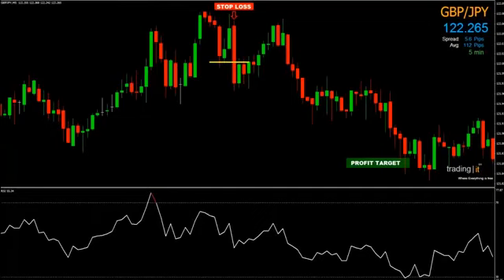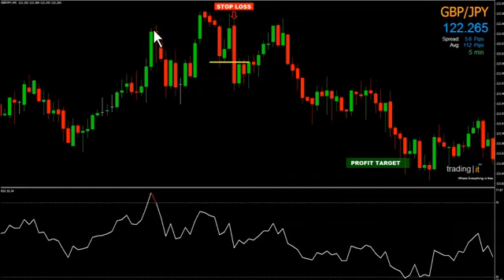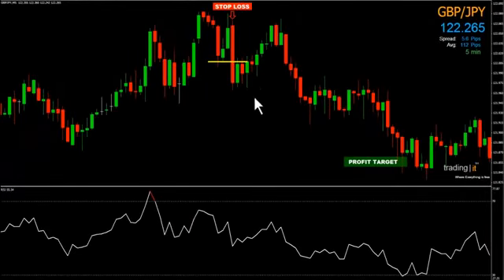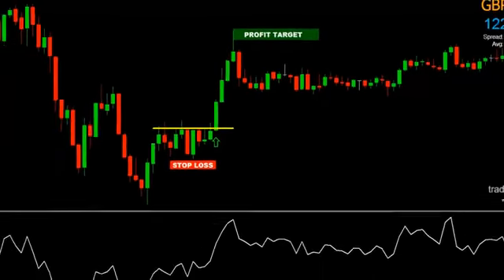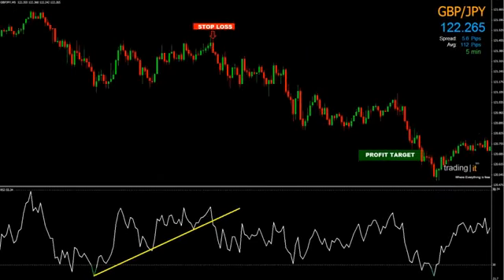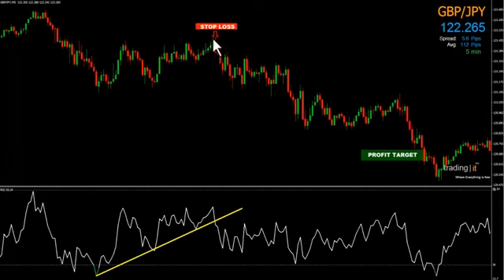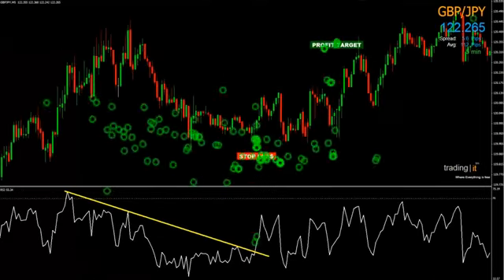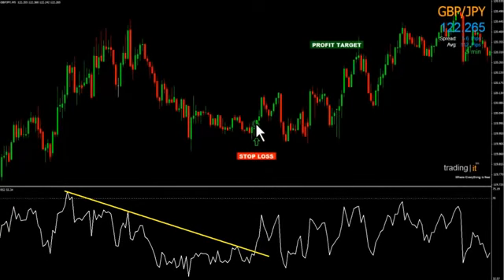RSI Eğitimi kullanarak Forex Ticaret nasıl